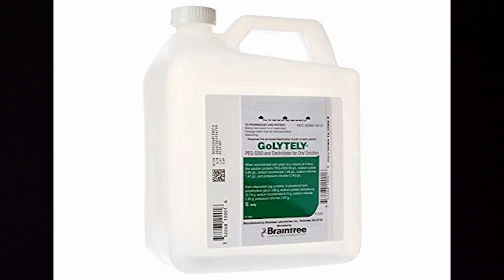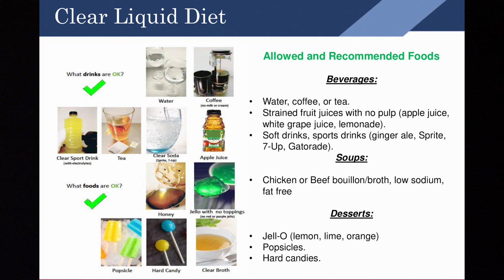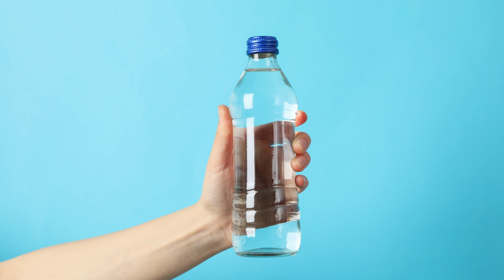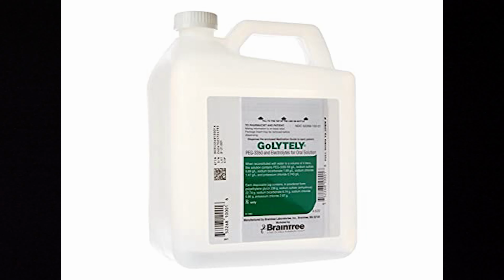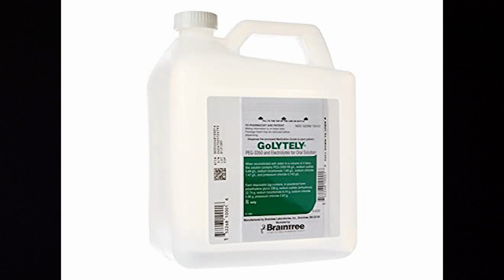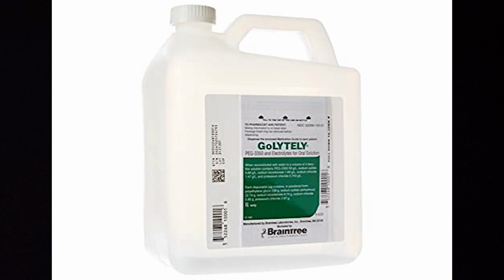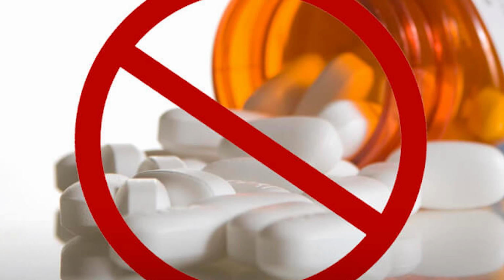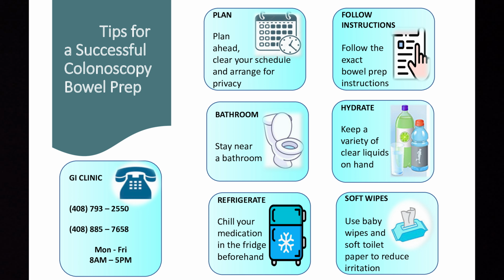COLO 1D AM SUPREP English